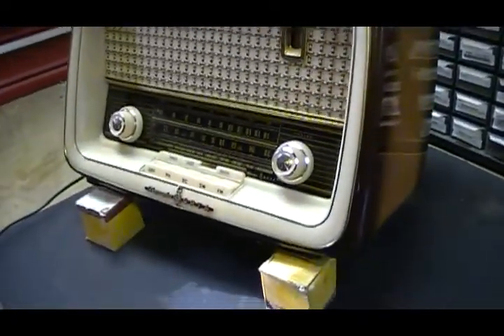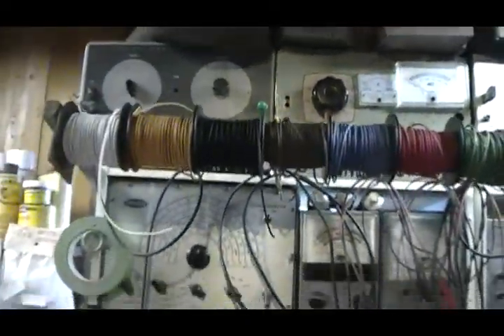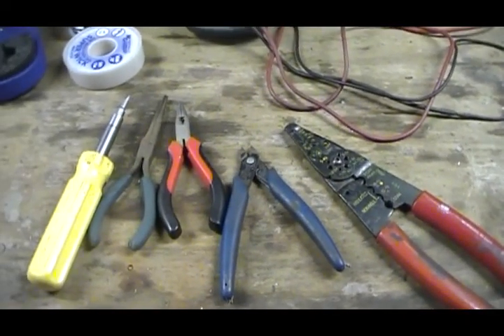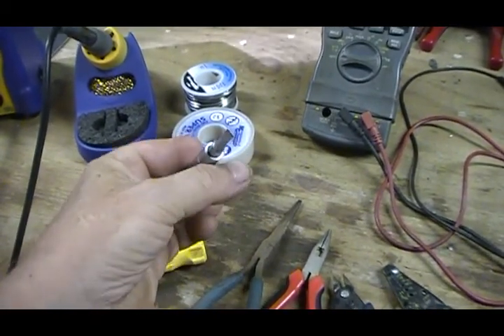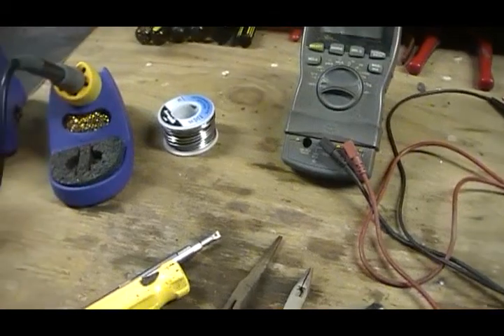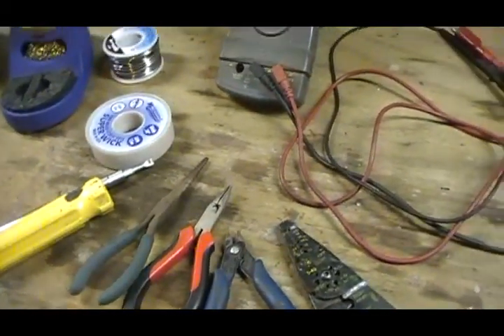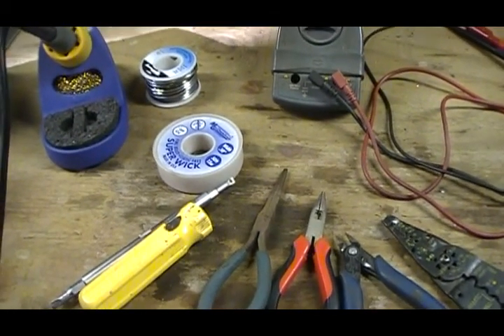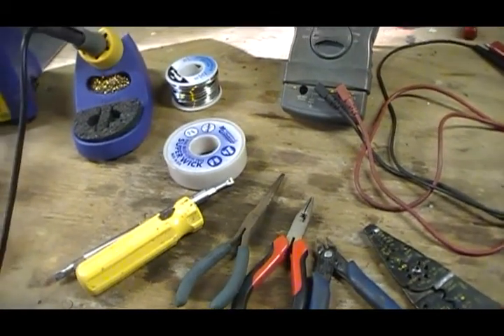Tools for radio repair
This video is about the tools needed for radio restoration.